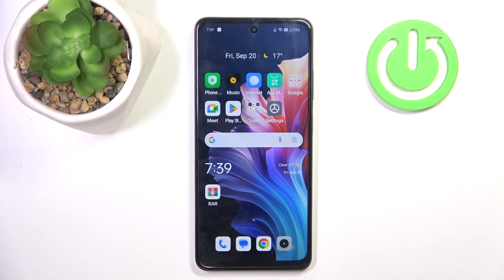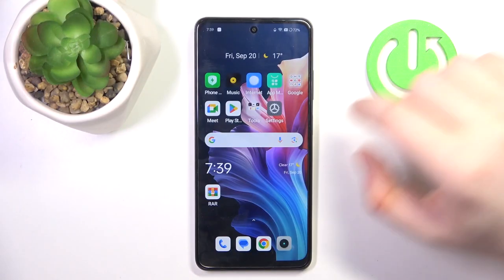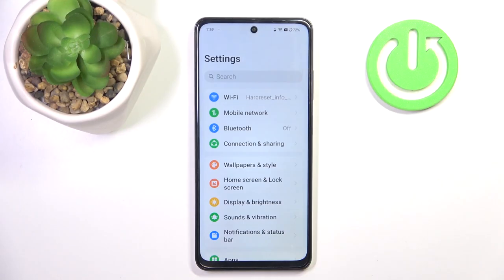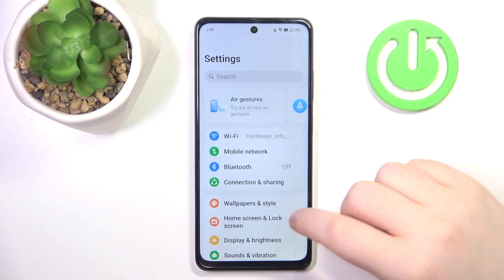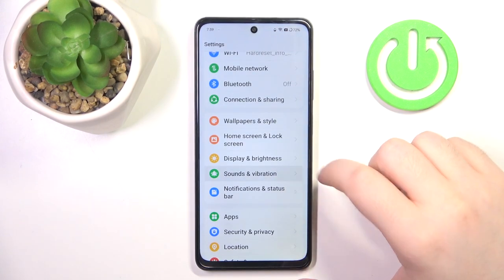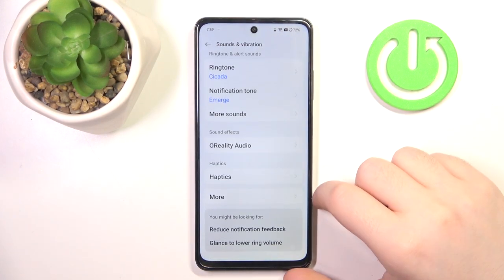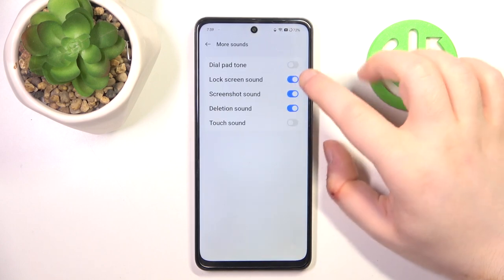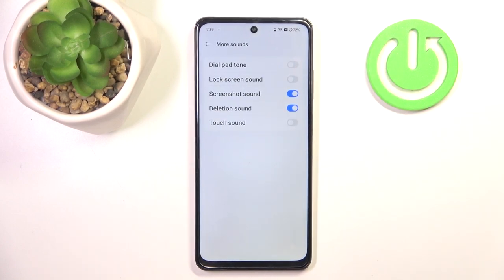How to Enable/Disable Screen Locking Sounds on REALME 12X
Enabling or disabling screen locking sounds on your REALME 12X allows you to customize your device's audio feedback, enhancing your overall user experience. When enabled, these sounds provide audible confirmation that your screen is locked or unlocked, which can be helpful for ensuring that the device is secure. Also, you will learn how to disable screen locking sounds on your REALME 12X.

How to turn on/off screen locking sounds on REALME 12X?
How to manage screen lock sounds on REALME 12X?
How to customize screen locking audio on REALME 12X?